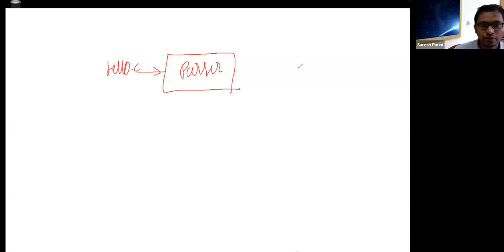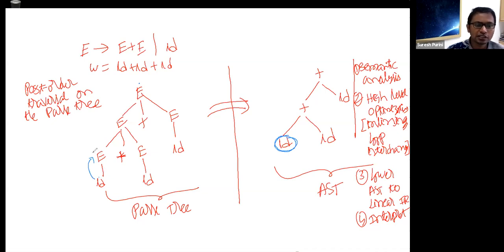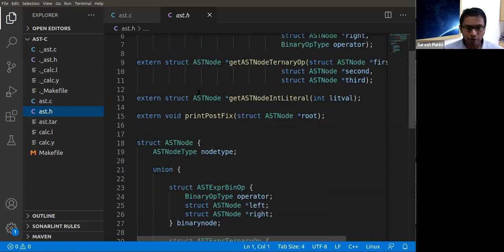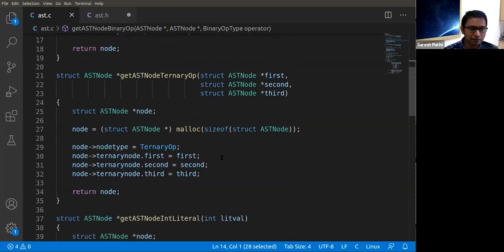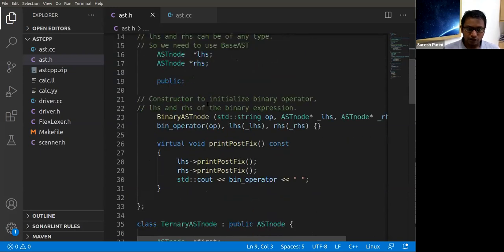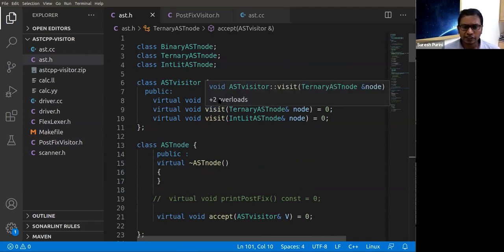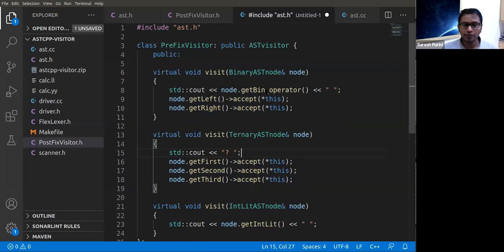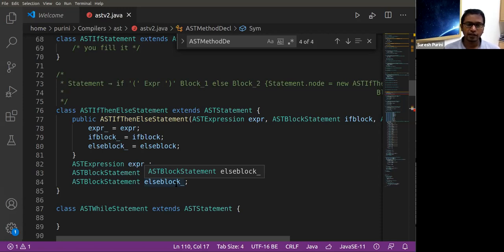L13 AST Design and Traversal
1. Parse Tree vs Abstract Syntax Tree
2. AST Design and Traversal using C Structures/Unions
3. AST Design in C++
4. Naive approach for AST Traversal
5. AST traversal using Visitor Design Pattern
6. Whole program AST design (in Java)